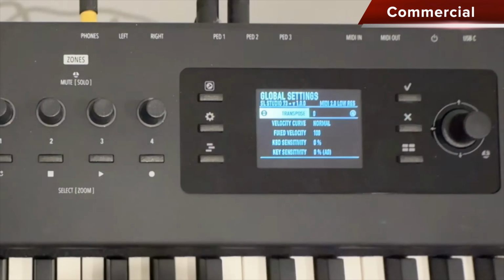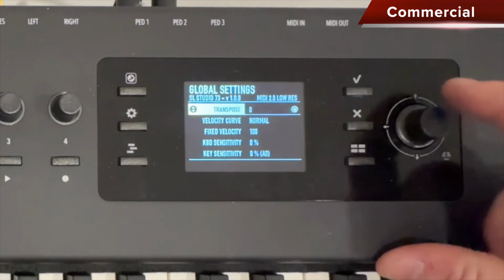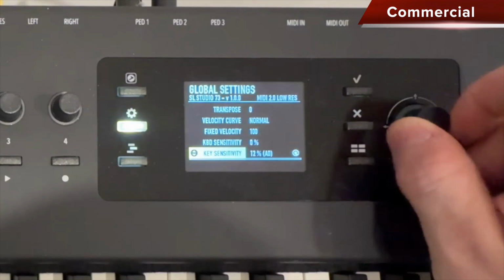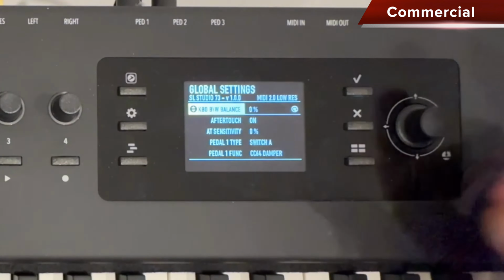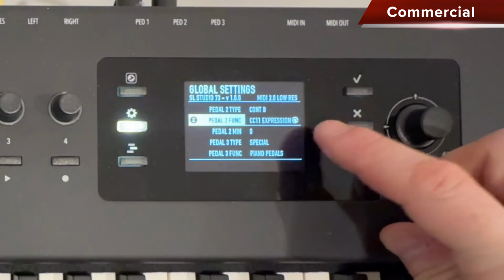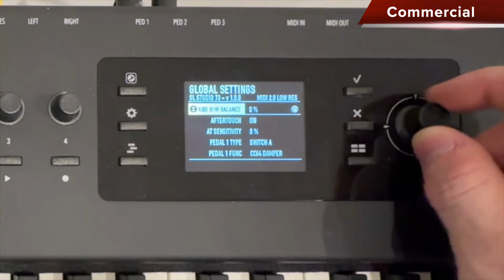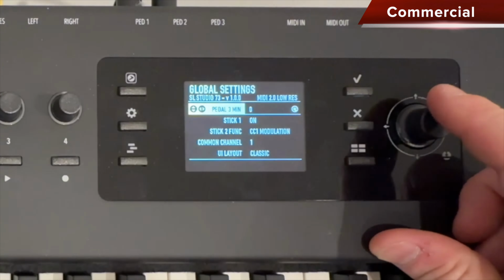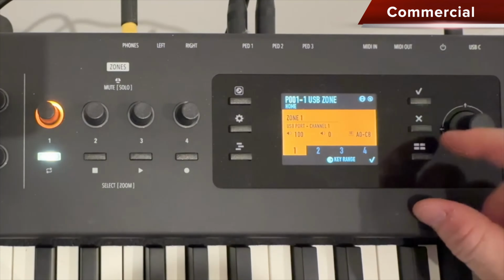Studiologic SL MK2, what you can find in the menu, your most powerful masterkeyboard?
Today, I would like to take a look with you at all the settings you can adjust directly on the Studiologic SL MK2. How powerful is it as a master keyboard, and can it do more than the first version?